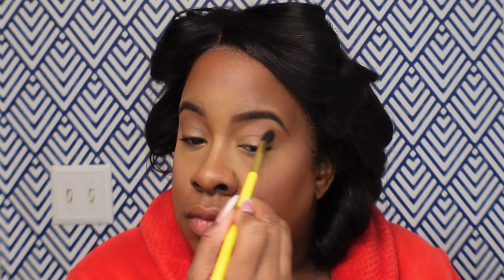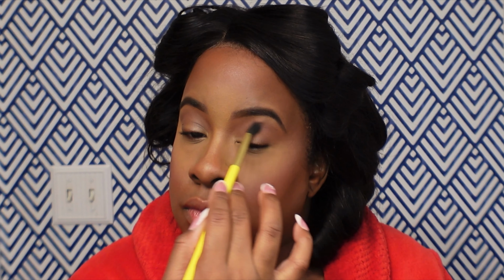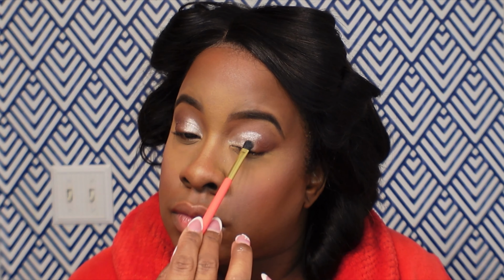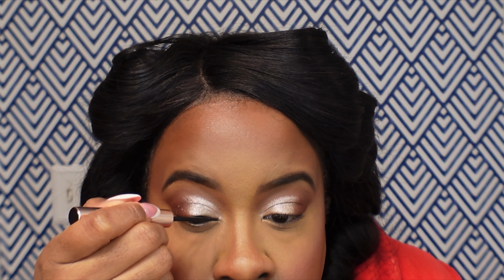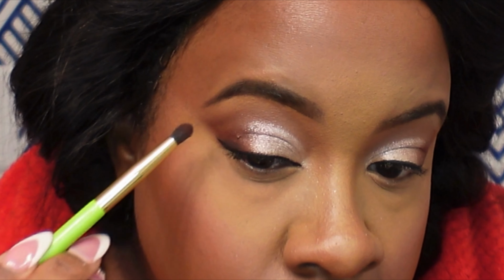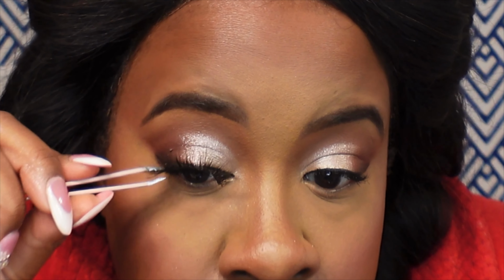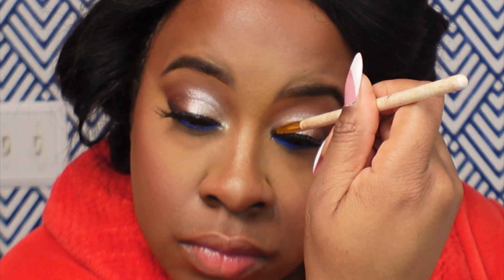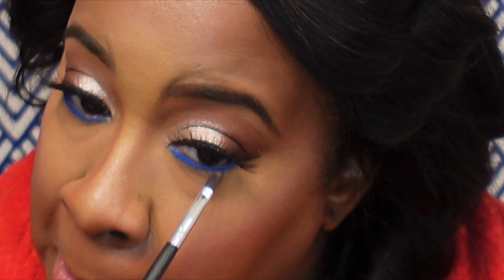FULL GLAM 💄Prom Makeup Routine | BLUE Liner 💙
Hi Babes,
Happy Spring! For March Madness, I will be uploading the last 10 days of the month. New video everyday at 12pm! Let’s go!

Meet me in the comments and let’s chat below.

⌛️Time stamps:
0:00 intro
0:30 tutorial
1:30 chat

Useful Links 💕:
Black Opal @BlackOpal Blue Liner Pencil